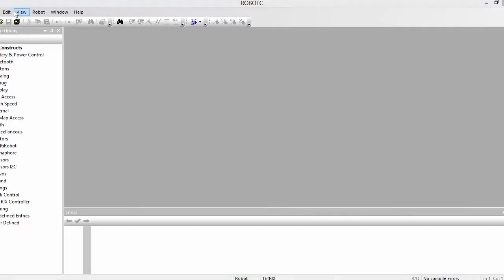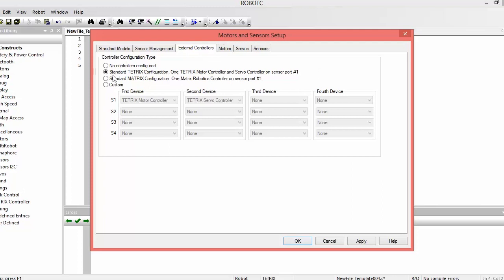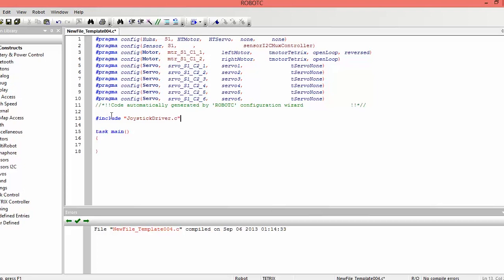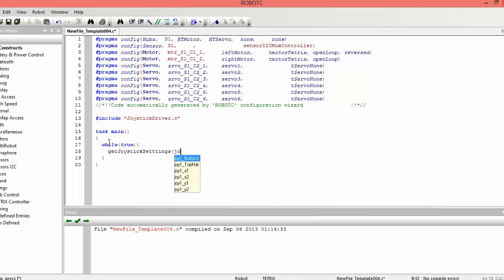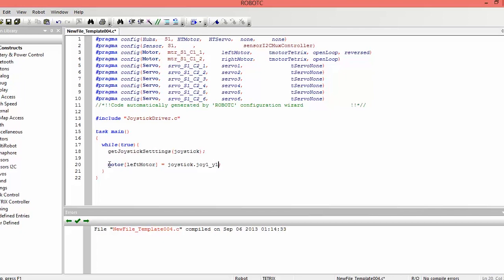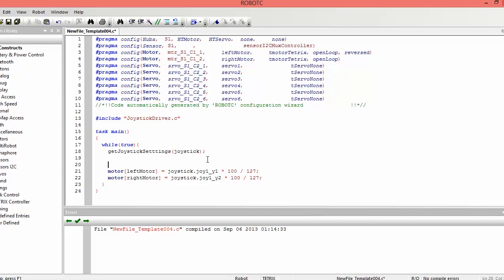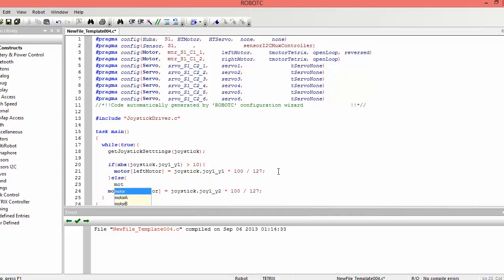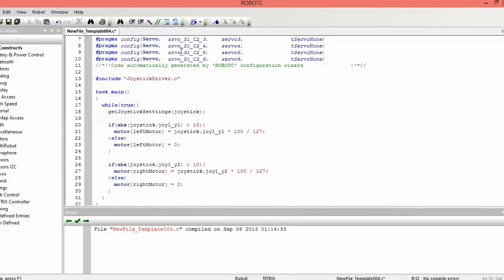RobotC Tutorial :: Programming the TETRIX and MATRIX Ranger Robots with Joystick Controls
A tutorial teaching the basics of programming a robot for use with joystick controls